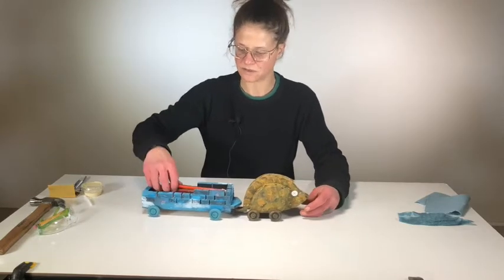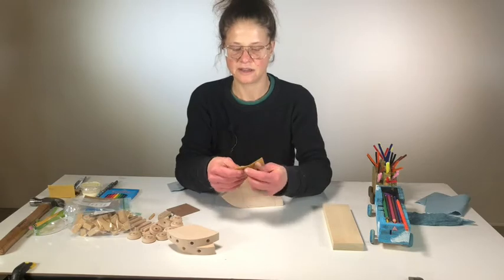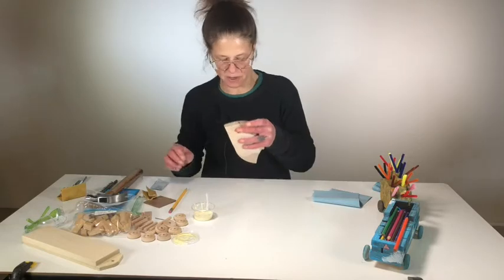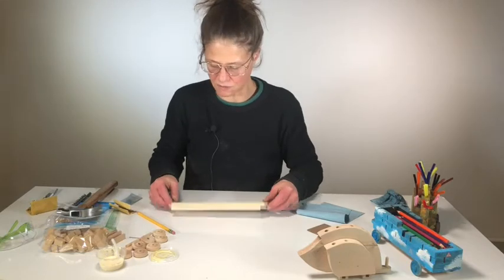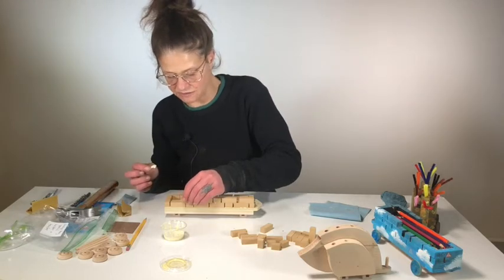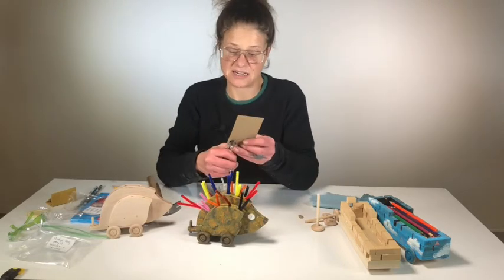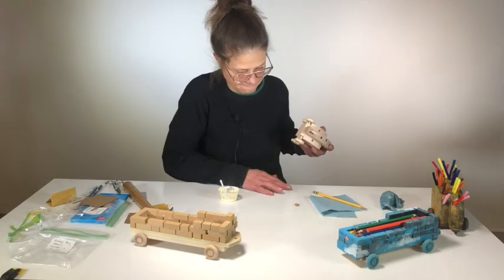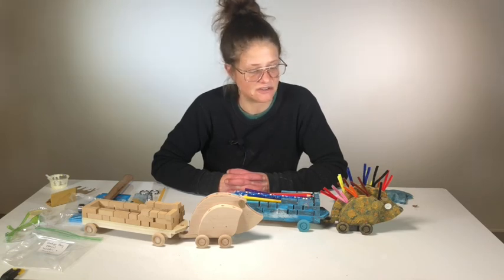HedgeHog Pencil Holder with Trailer Kit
The instructional video for your Lower Astronomy Projects HedgeHog Pencil Holder with Trailer kit.